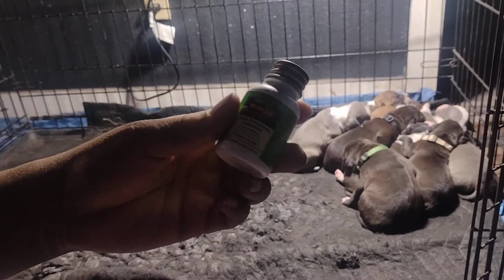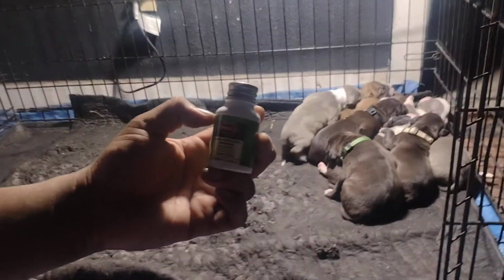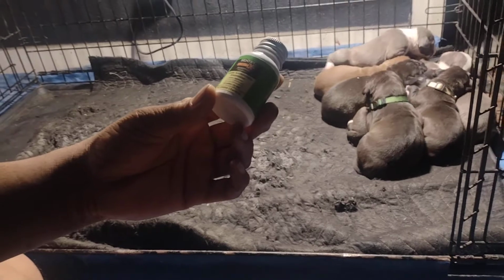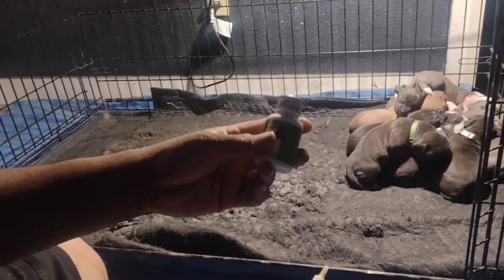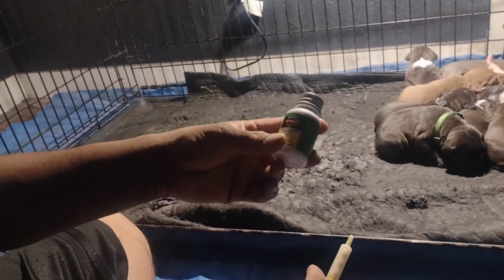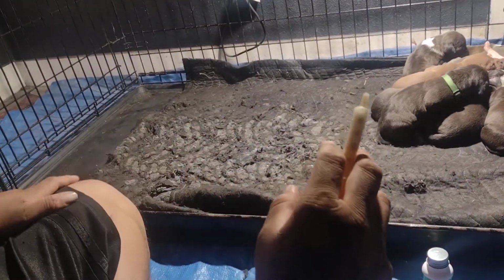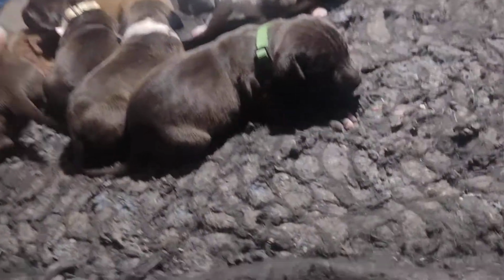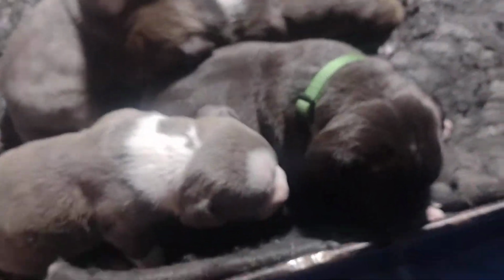American bully puppies 2 weeks of age getting dewormed 🐶🧫🪱☠️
apbt bulldog blue brindle chocolate fawn red pit bull